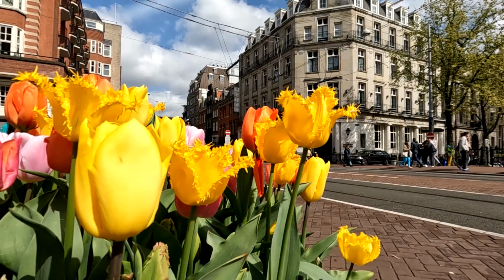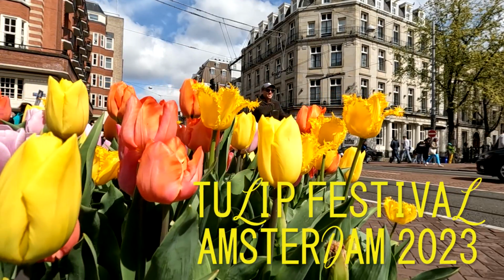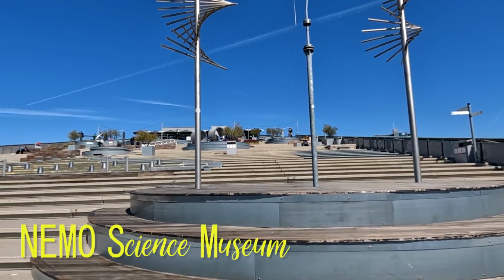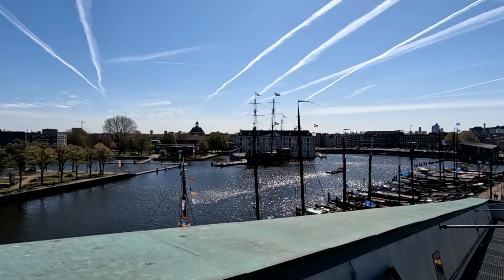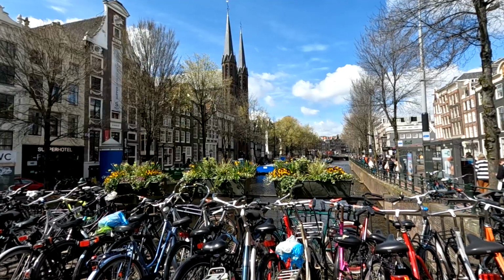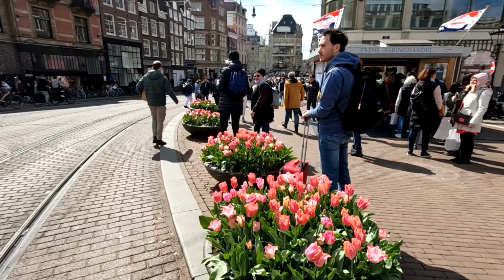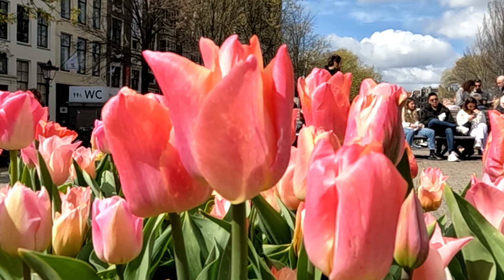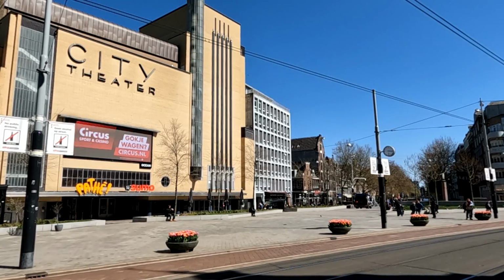Tulip Festival Amsterdam 2023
New Amsterdam Travel Video- During April, Amsterdam becomes a lot more colorful as over 100,000 tulips are placed in 75 different places in the city. You'll find potted tulips in well-known public spaces like on the roof of the NEMO Science Museum; in tucked away places like the Bellamyplein; and in hidden gardens like the one at the Waldorf Astoria Hotel. We waited for the sun to shine and took our moments to film over two days, focusing on spots that we haven't filmed in our previous Tulip Festival videos. Sun, flowers and a busy city makes April a fun time to explore Amsterdam.